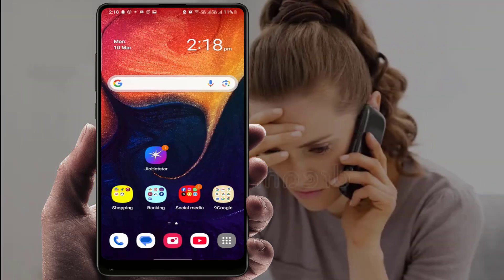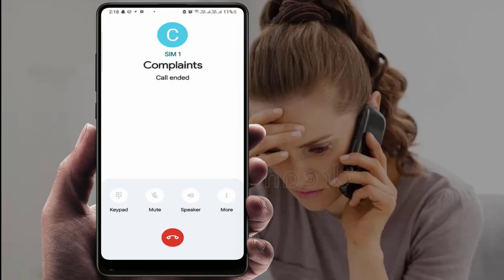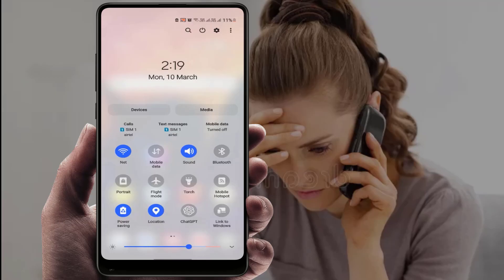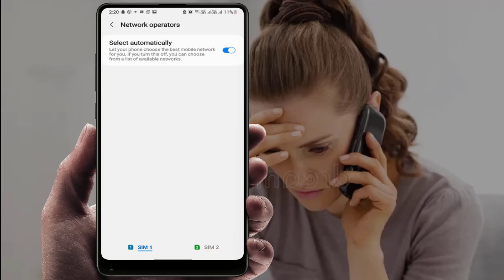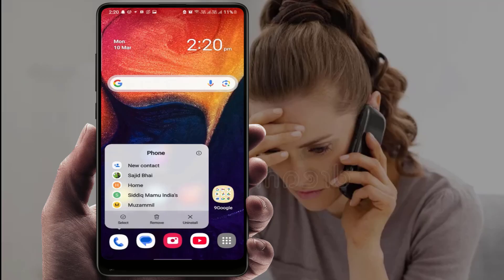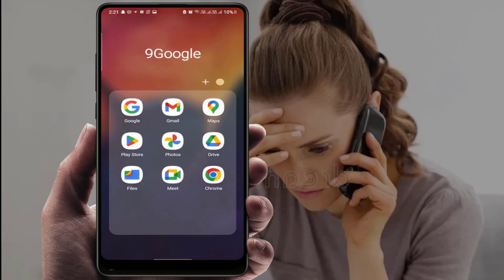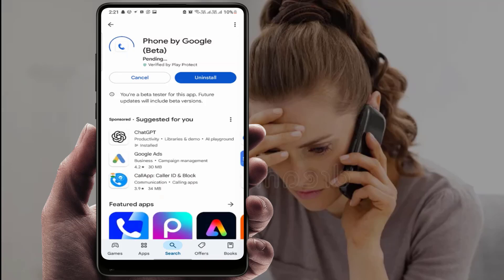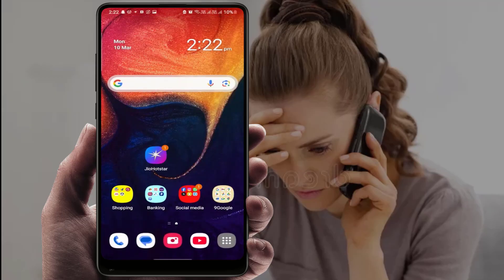How to Fix Call Ended Issues on Android Phones | Easy & Quick Solutions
Solved: Fix the Annoying 'Call Ended' Issue on Android Phones

Resolved "Call Ended" issue on your Android Phone, It Can Be Caused by a Variety of Factors like Poor Network Signal, Outdated Software, or App-Related Problems. We’ll Guide You through Simple and Effective Solutions to Fix the Issue, Including Restarting Your Phone, Clearing the Cache of the Phone App, Resetting Network Settings & Checking for Software Updates. Can Help Resolve Call Drop Issues.